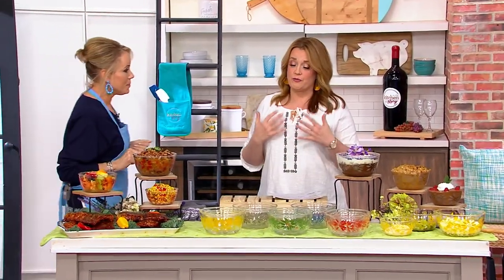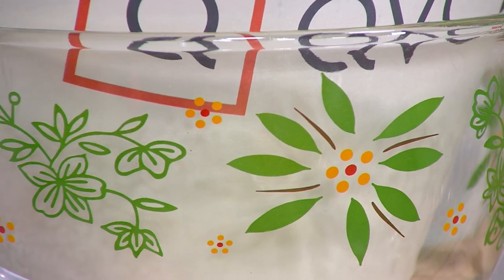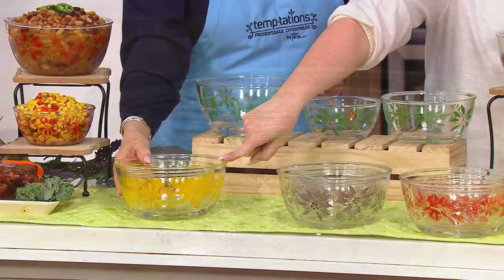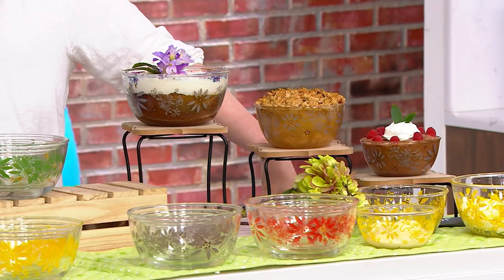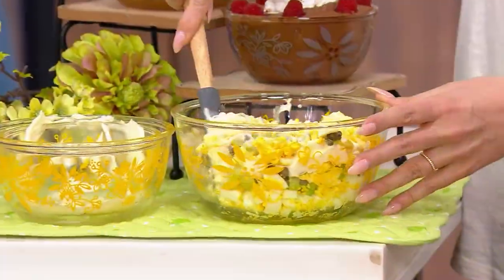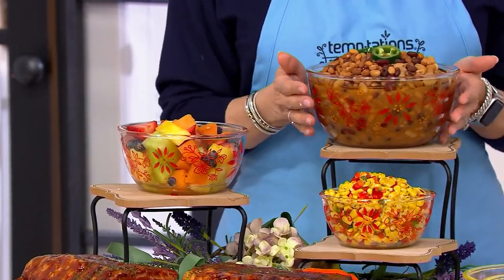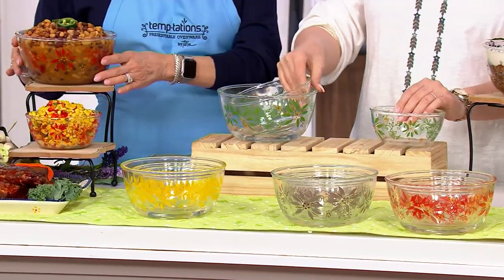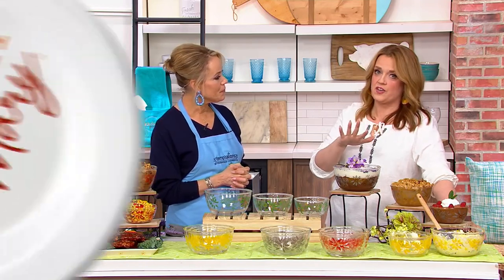Temp-tations Classic Set of 3 Nesting Glass Mixing Bowls on QVC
Temp-tations Classic Set of 3 Nesting Glass Mixing Bowls

Prepare your finest recipes with this set of glass mixing bowls. The nestable design makes for easy storage when not in use. From Temp-tations&reg; Ovenware.